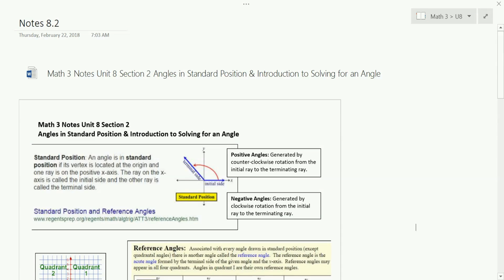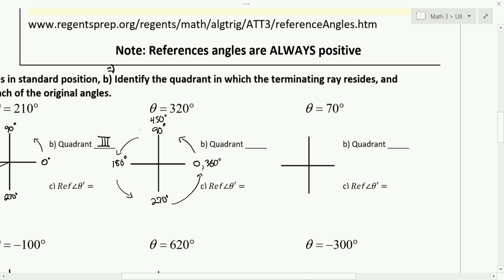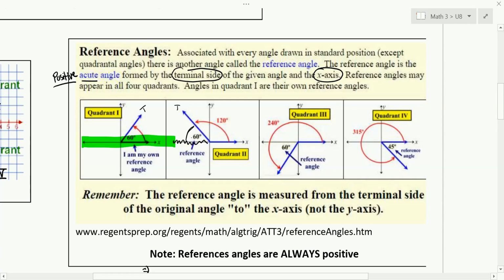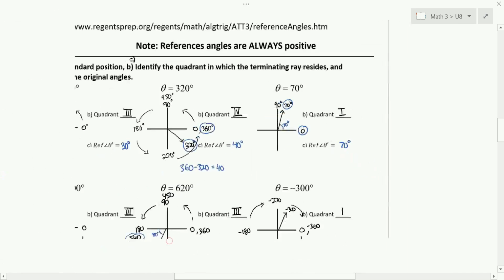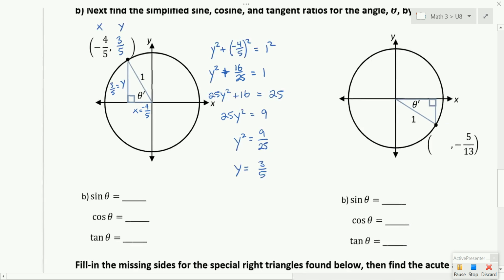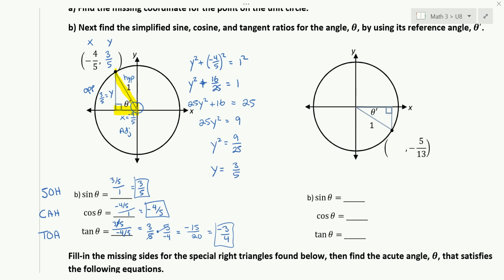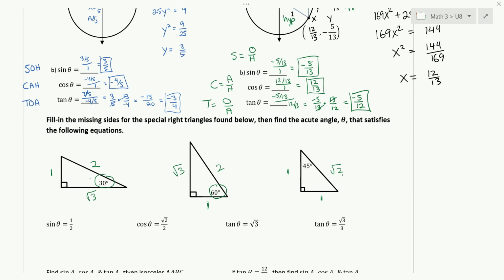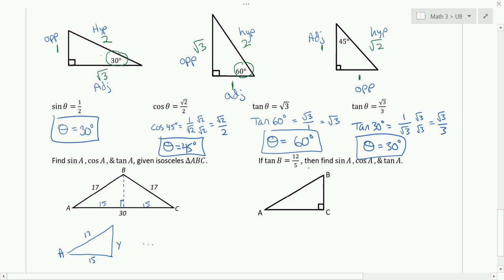Reference Angles & Solving for Angles (M3 Notes 8.2)